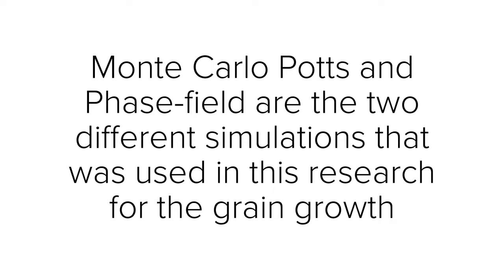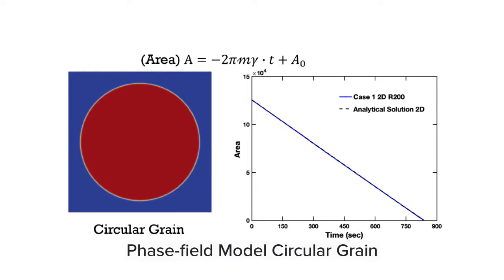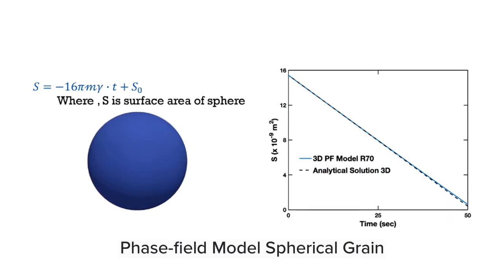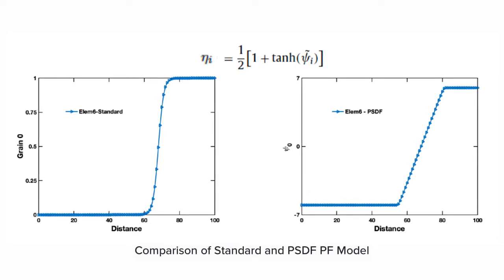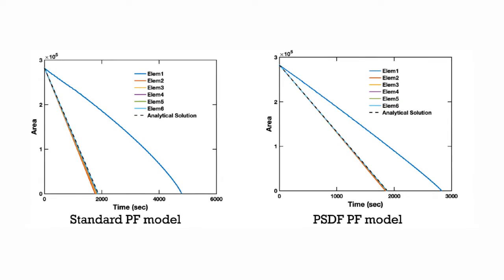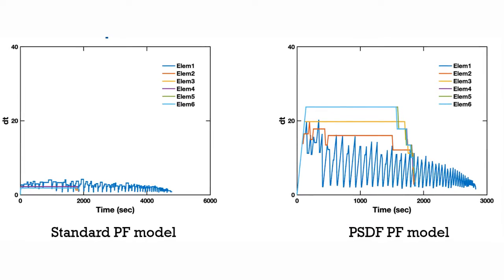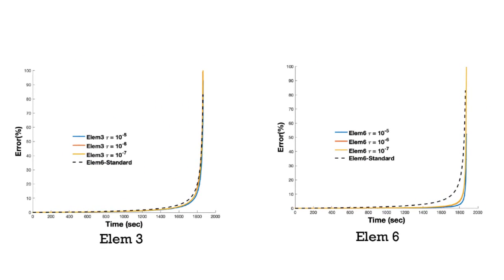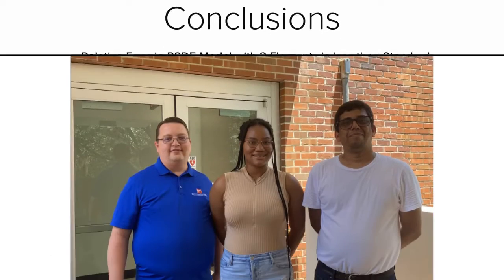Adora Guice (SURF 2022)